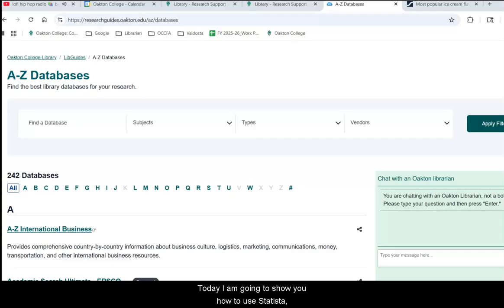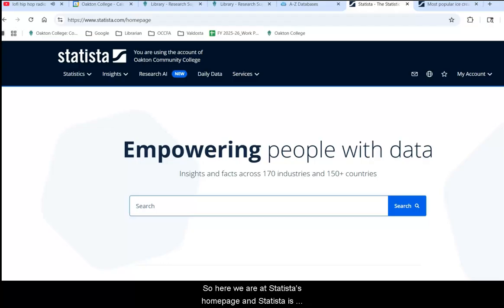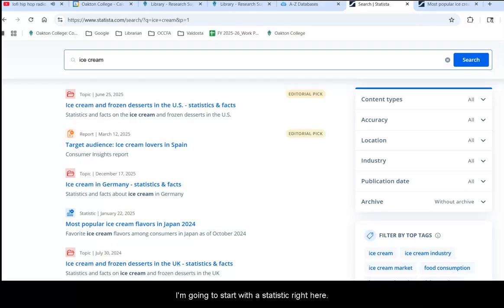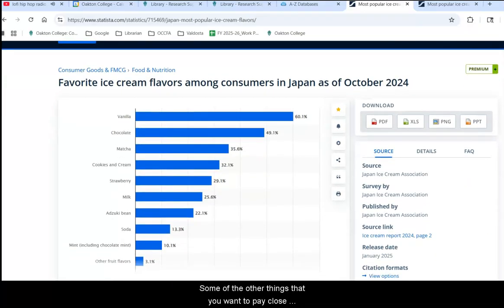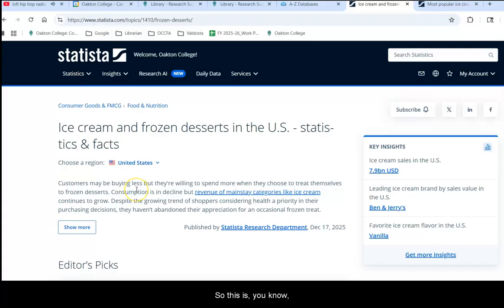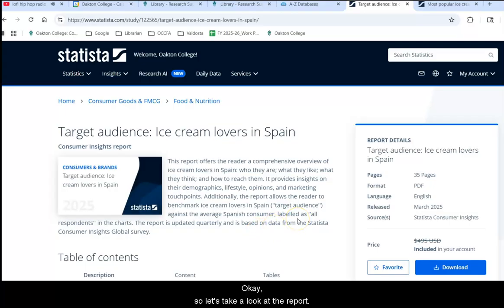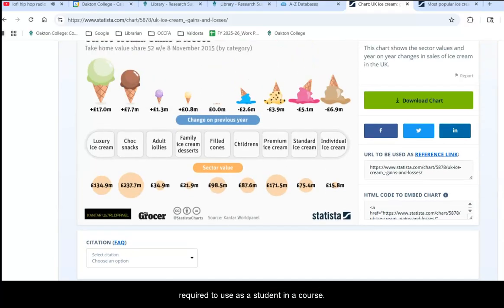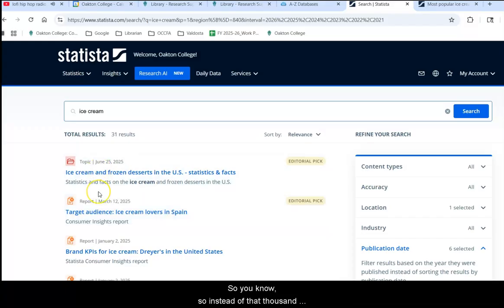BizHub Bites: How to Use Statista for Market Research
In this session, you will learn how to use Statista to:
• Navigate the Statista homepage and search effectively
• Understand the difference between Statistics and Reports
• Locate downloadable charts and ready-to-use slides

Statista is a powerful tool for market research, competitive analysis, and business planning. Whether you are writing a paper, developing a business idea, or exploring industry trends, this tutorial will help you move from data confusion to confident analysis.